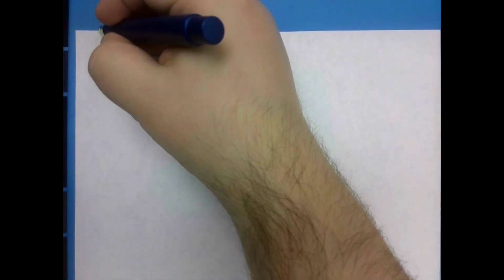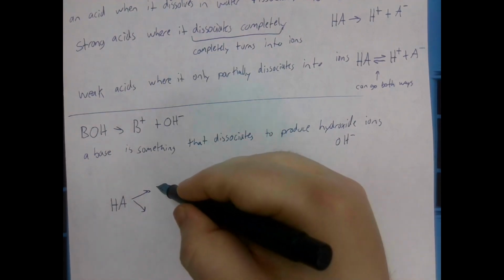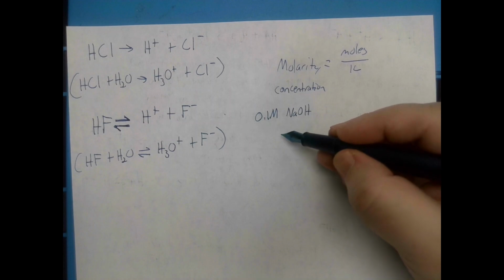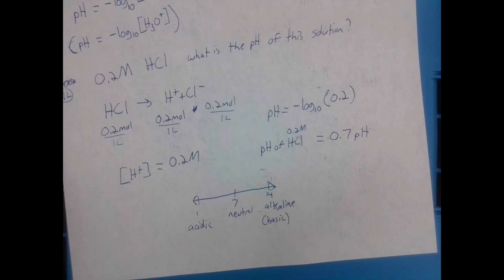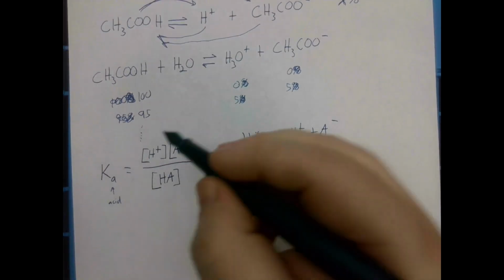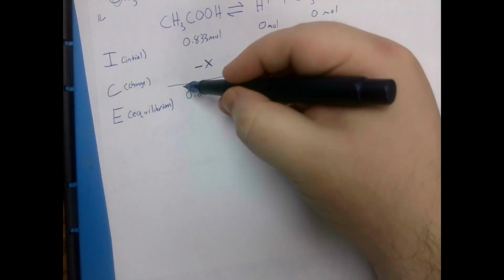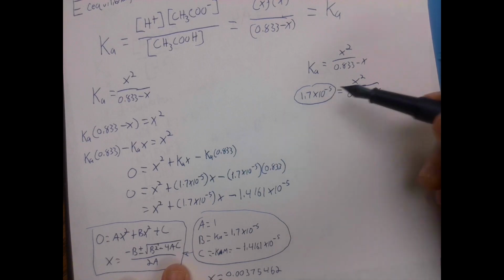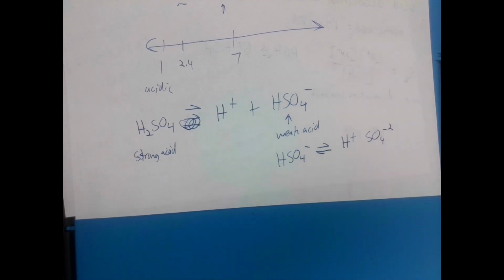[2021/04/21] (10:31:39) 04-CHEM: Acids and pH